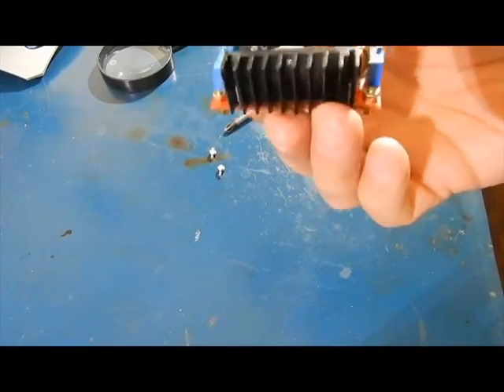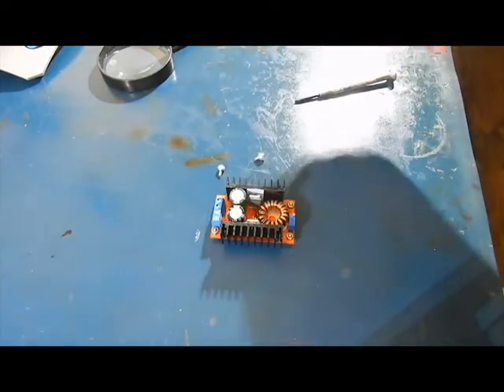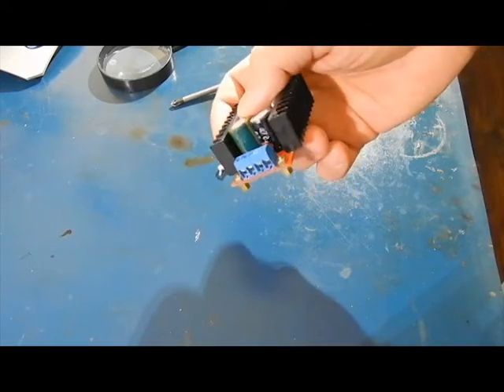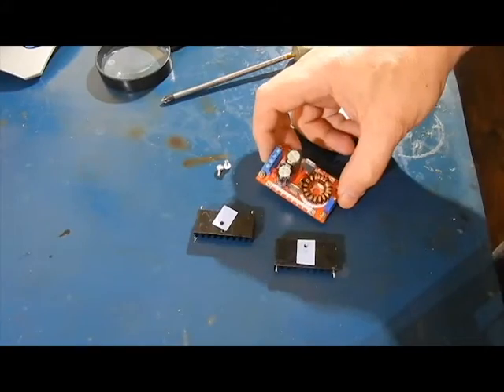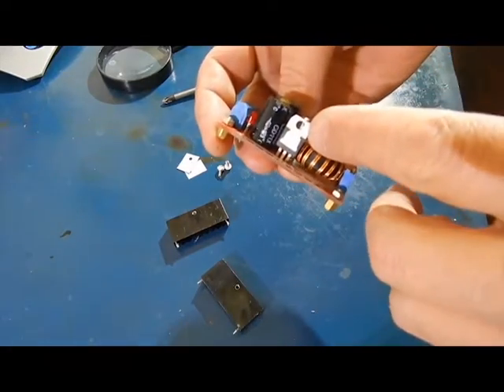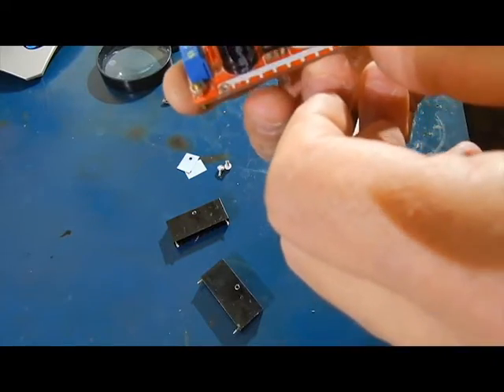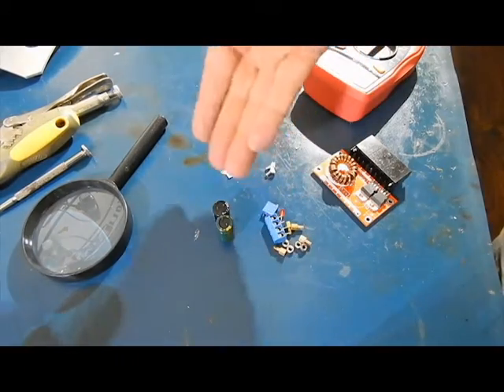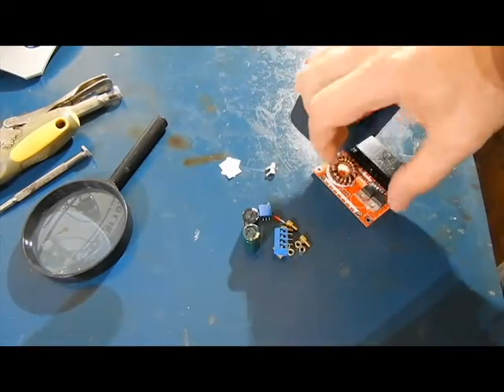DROK® Micro DC Voltage Boost Step-up Converter*autopsy recycled*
screws are suspect  cheap and not tight

most parts recycled